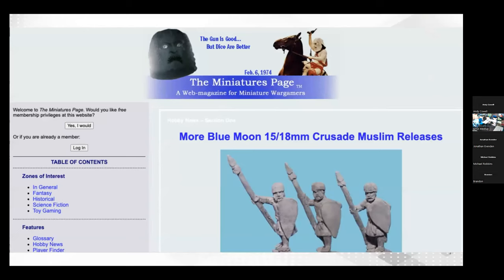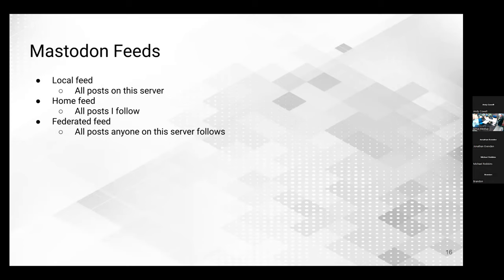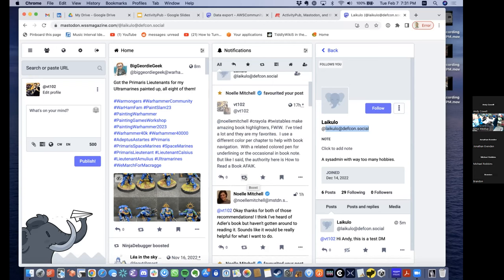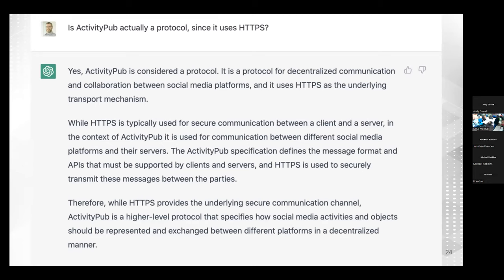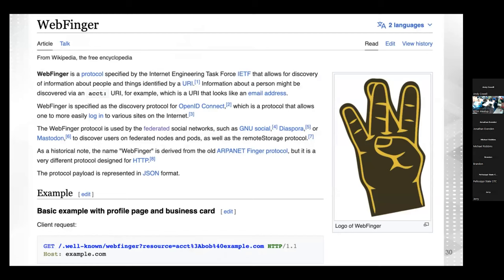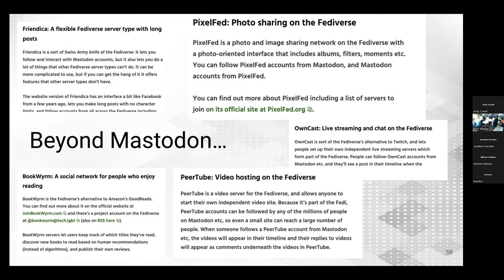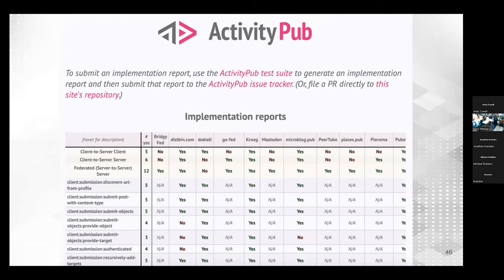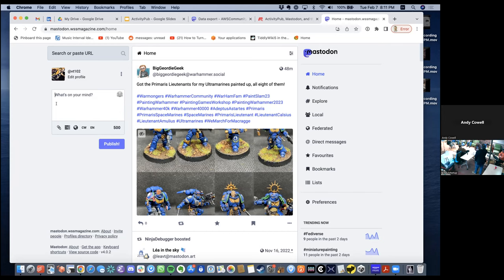February 2023 ActivityPub, Mastodon, and the Fediverse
The great twittermigration is underway, as people leave Twitter for Mastodon. But, really, what’s interesting about that!? Well, underpinning Mastodon is a networking protocol— ActivityPub. And that can make some pictures of other people’s lunches more interesting. ActivityPub does more than enable Mastodon. ActivityPub interconnects the entire social media Fediverse, slightly but fundamentally changing how social media networks operate. Come find out how you can run your own little corner of the Fediverse on ActivityPub.

Andy Cowell has over twenty five years of system administration and development experience in a variety of environments. Currently, he works for Amazon Web Services as a Senior Solution Architect working with East Tennessee enterprises. Andy has been responsible for some of the top destinations on the Internet, such as HGTV.com, Dilbert.com, and Metallica.com. In the past, he has worn many hats, from networking admin to full-time developer, and cut his teeth as a “Wizard” with the UTK Computer Science department. Locally, he helps organize ETSA (LOPSA East Tennessee) and KnoxDevs.

When not wrangling systems, he solders microcontrollers, plucks strings, paints toy soldiers, drinks bourbon, smokes pipes, and rolls 20s.